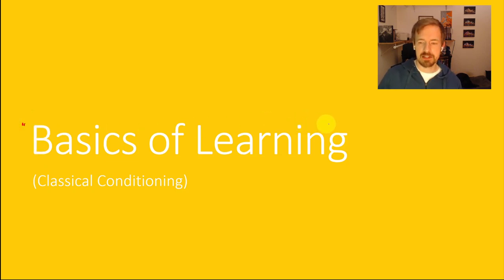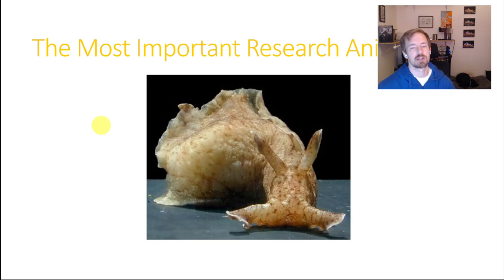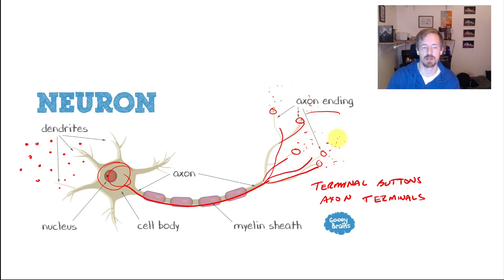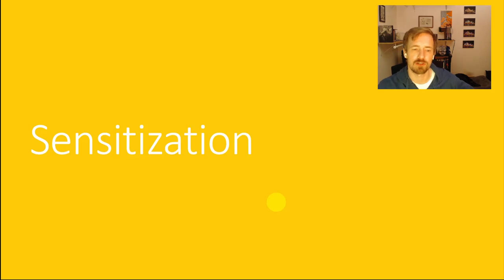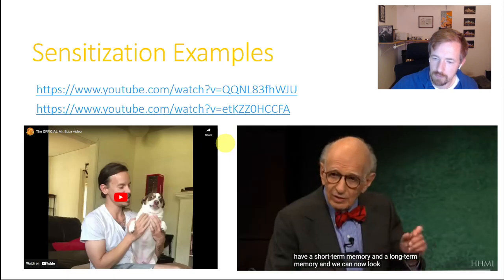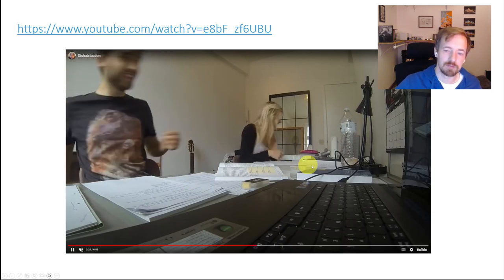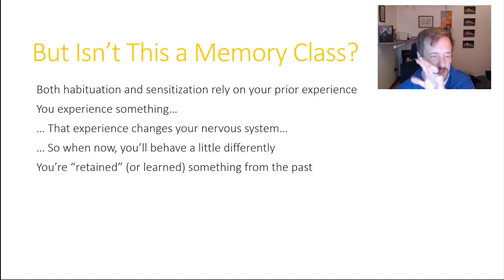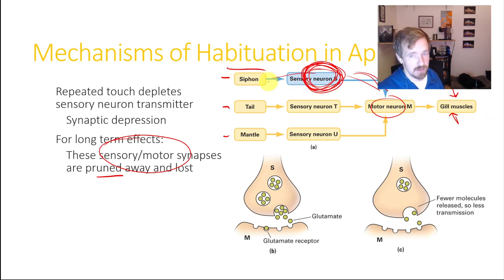PSYC 356: MEMORY 7: Basics of Learning: Sensitization and Habituation